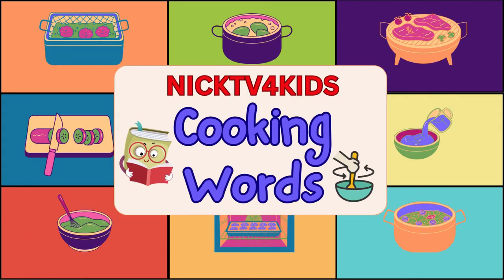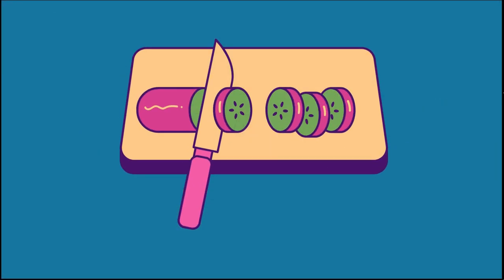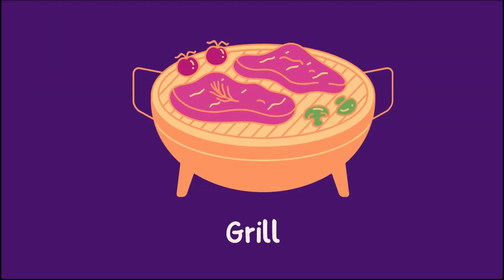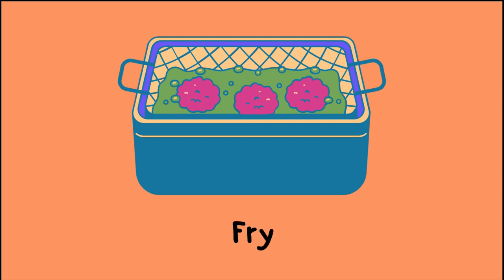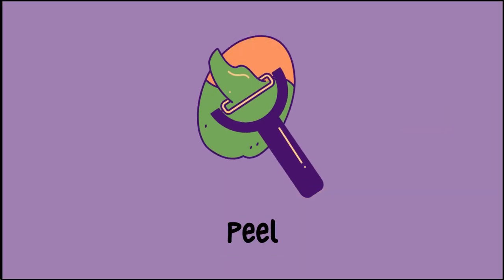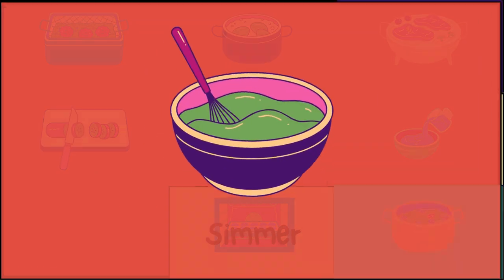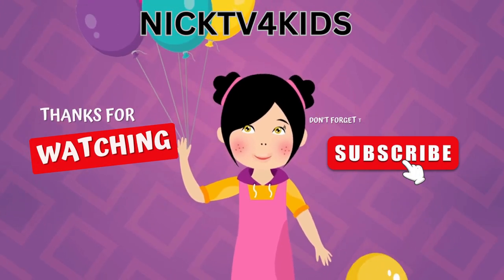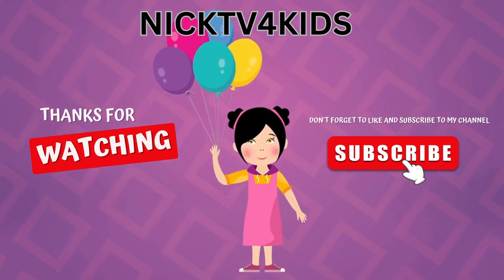kids learning | words | cooking words | children | - NICKTV4KIDS - 44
NICKTV4KIDS believe that instilling moral principles in children through our movies will help them become the future's top athletes. We sincerely hope that making these videos was as much fun for you and your family as it was for us.